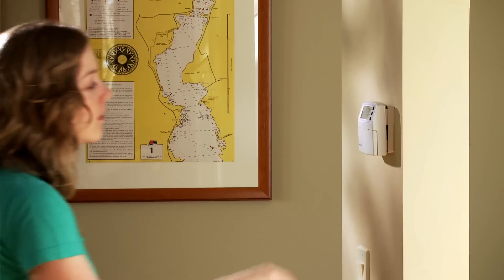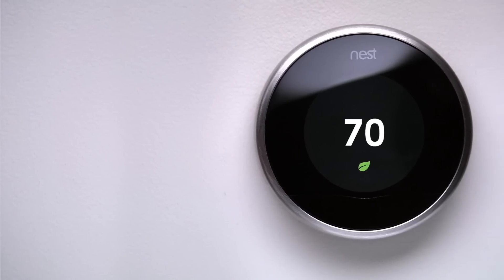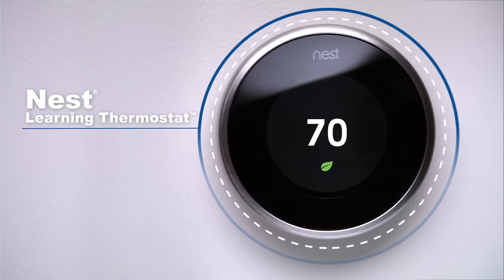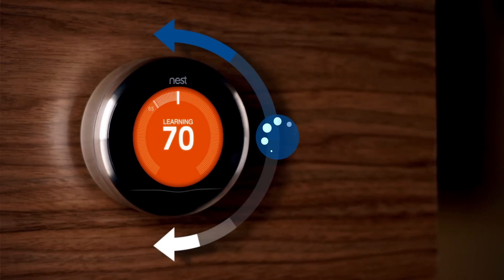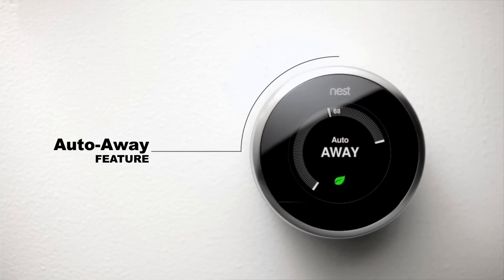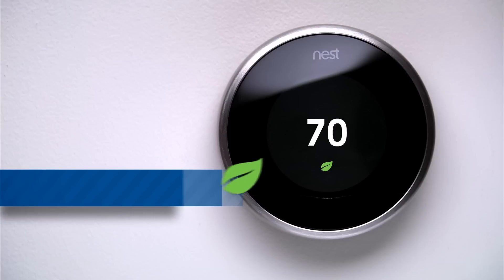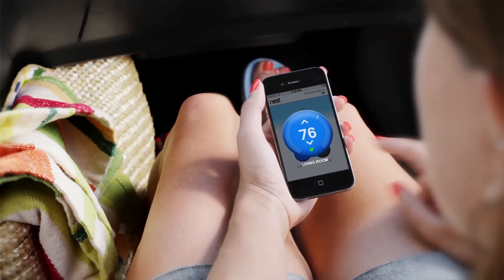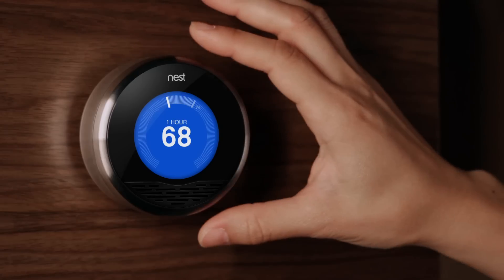Nest Learning Thermostat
To check out The Nest Learning Thermostat If you're like most people, you set your thermostat and forget it, or program a schedule that doesn't have much to do with your life. Either way, you're wasting energy and money by heating and cooling a house during times you're not even there.

Welcome to no more programming, no more constantly changing the temperature, and no more wasting energy. This is the Nest Learning Thermostat, and in just one week, it learns what temperatures you like and programs itself.

Nest is wi-fi enabled, you can connect to it by using your smartphone, laptop or tablet, and you can change the temperature, adjust your schedule and even check local weather from anywhere. You'll start by answering a few basic questions, and then use Nest like you would a normal thermostat. Every time you turn the ring to adjust the temperature, Nest remembers.

Energy History keeps track of your energy use, so you can see how much you have saved and why. When you turn Nest to a temperature that will save you energy, you will see this icon, the Nest leaf.

As Nest learns, energy saving features like Auto-Away™ and Energy History will become available. With Auto-away, Nest senses when you have been out of the house for a couple of hours and turns itself down.

After a week, don't worry if you need to make a few one-off temperature changes. Nest will not add every temperature adjustment to it's schedule. It will look for patterns.